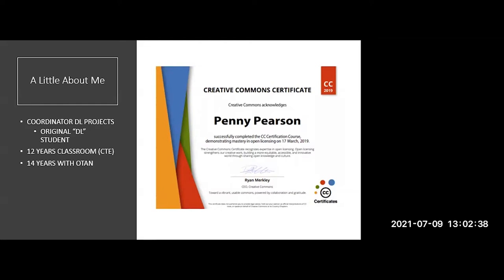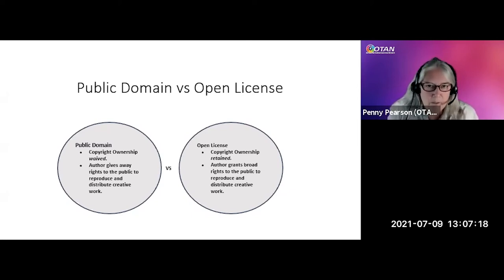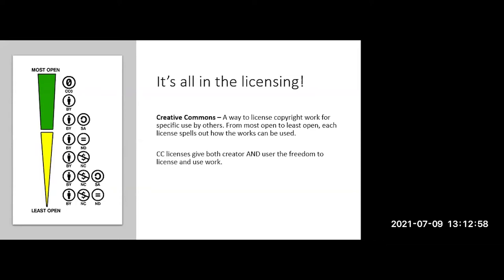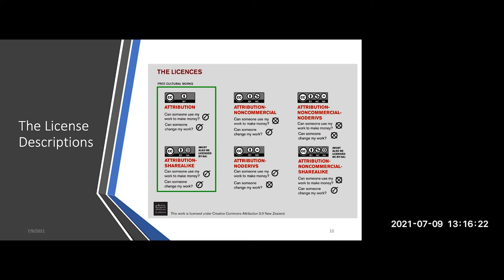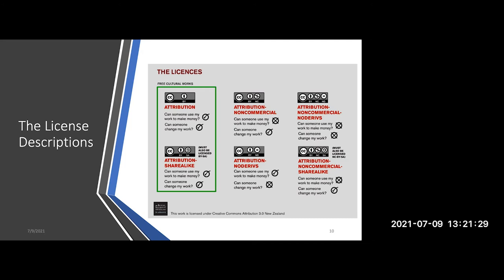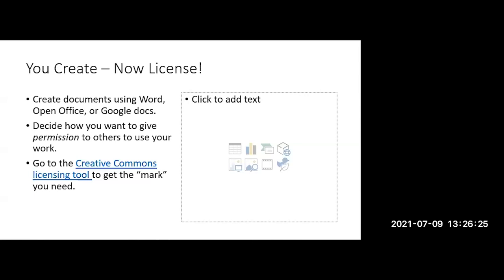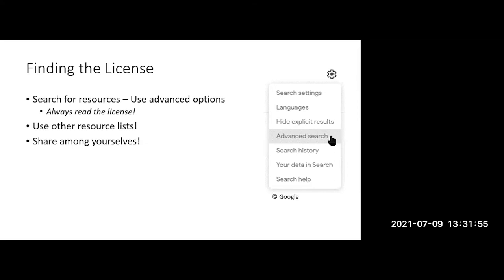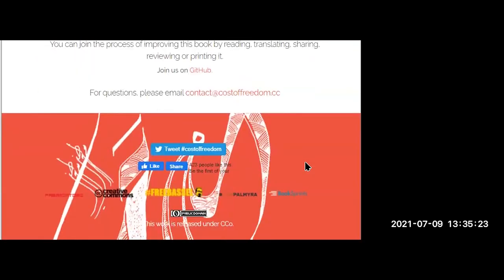OTAN Tech Talk - Licensing and Copyright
Creators deserve proper credit and attribution for the work they do. This includes video productions, classroom presentations, worksheets, workbooks or other creations compiled for learners. As works are recognized, creations should be licensed so other teachers and users know exactly how and for whom they were intended to be used.

This OTAN Tech Talk will demonstrate how to apply intellectual property licensing using Creative Commons licensing and other tools to make the process simple and fast. Sample files and resources will be provided. Second, strategies will be provided to help teacher find and determine how another creator intended their work to be used. This ensures that a teachers does not inadvertently use copyright protected works.

PRESENTER:  Penny Pearson, Distance Learning Coordinator, OTAN
DATE: 07/09/21